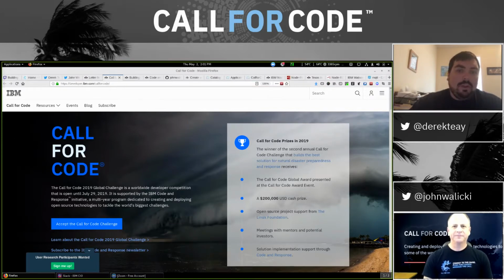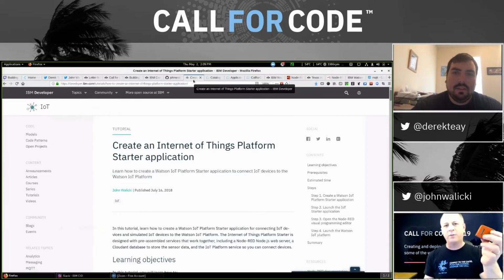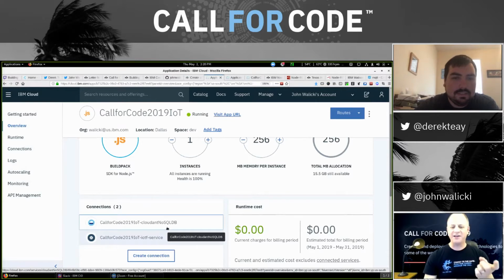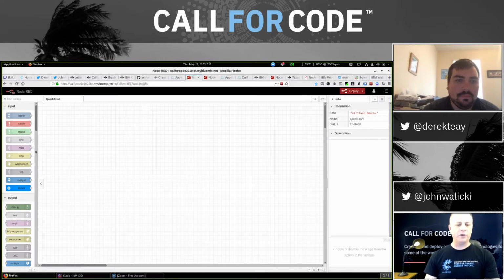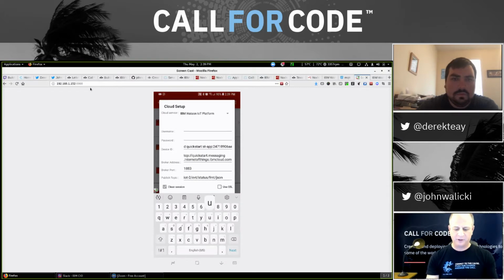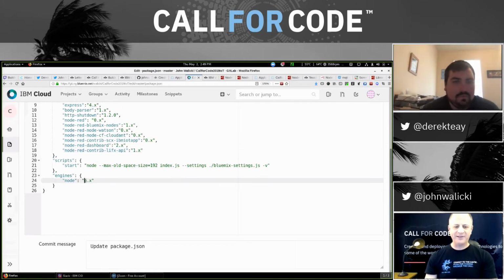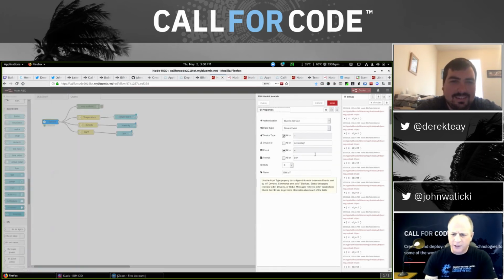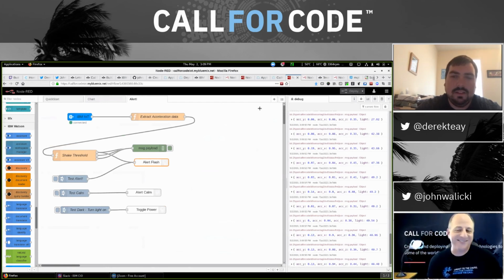Building apps with IoT and Node-RED | Call for Code 2019